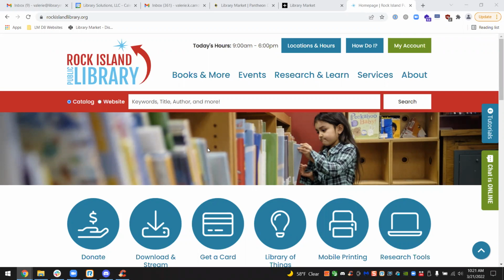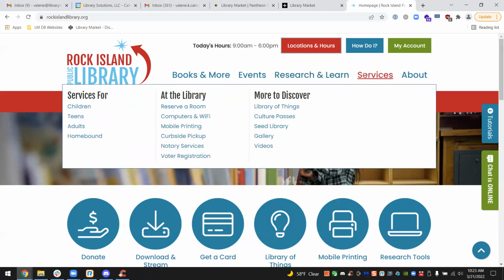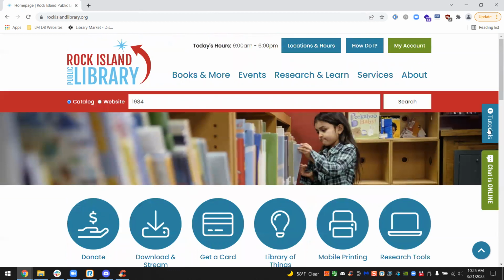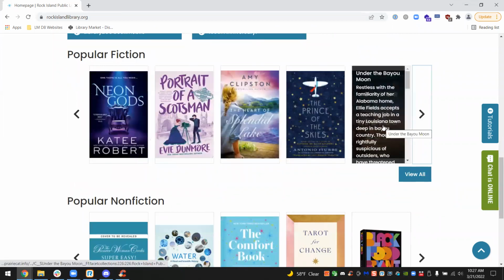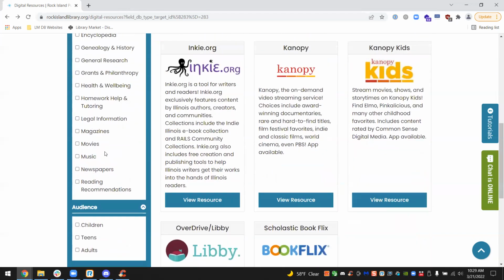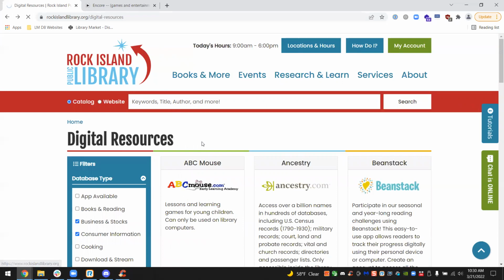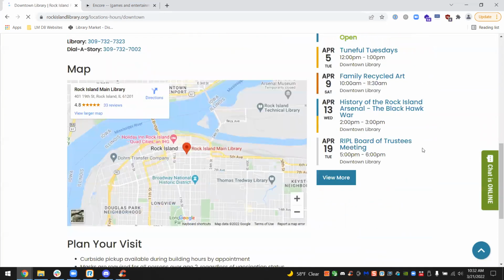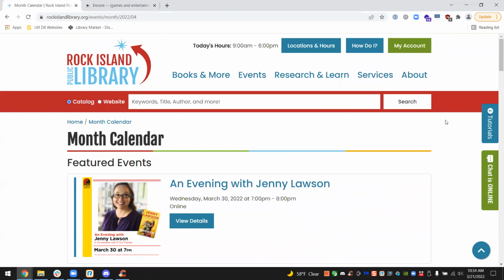Tour our new website!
and we've included lots of ways to discover new content and services at the library! Top level menus for Books & More, Events, Research & Learn, Services, and About lead to more ways to use your library.

Below the top menu, Quick links and tabs make it easy to answer a "how-do-I" question, chat with our Reference staff, view tutorials like this one, find digital services, online research tools, mobile printing, and more!

You can also use the feature boxes below the quick links for easy navigation to news about our branch that's under construction, our bookmobile location page, curbside details, and other news from our library. Speaking of news, view News & Updates under About to see short posts about what's new.

View our quick video for more!